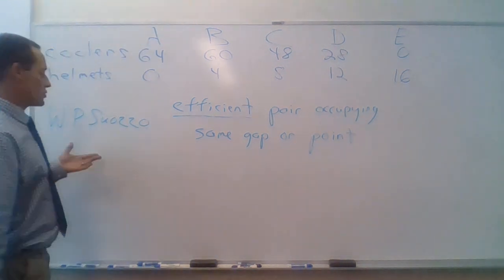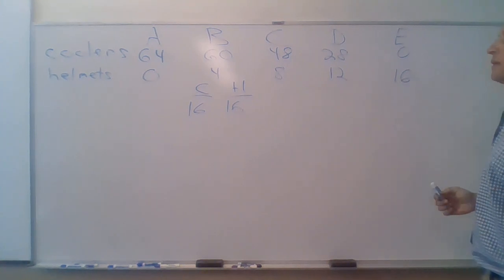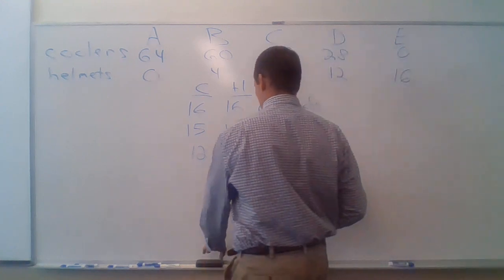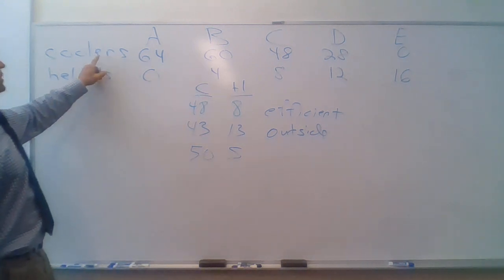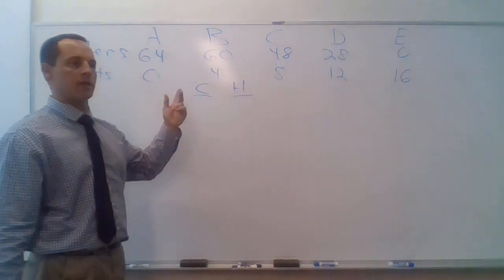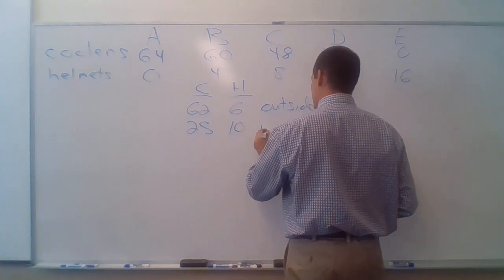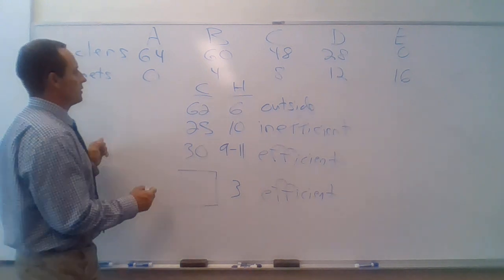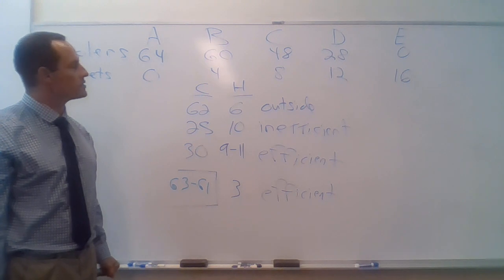Production Possibilities Curve & Efficiency